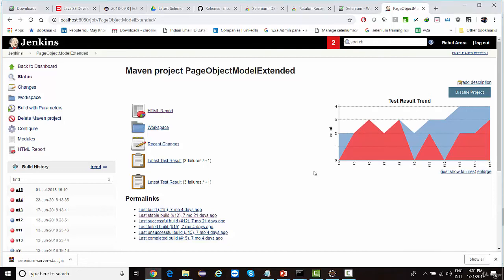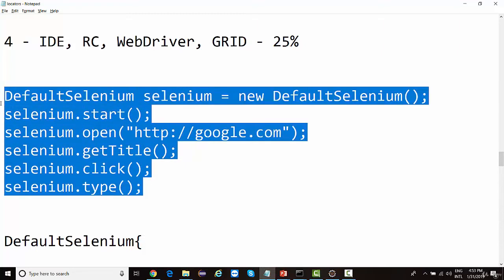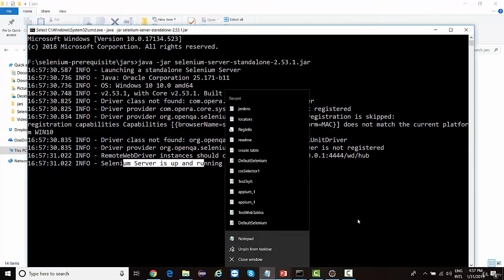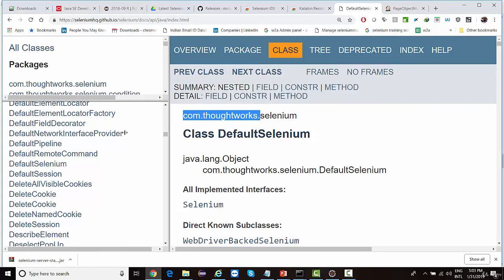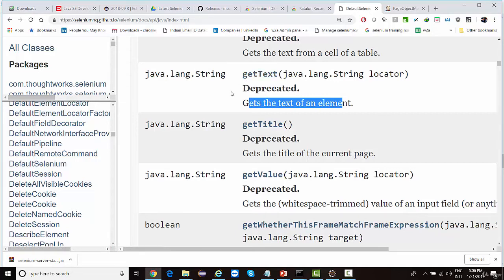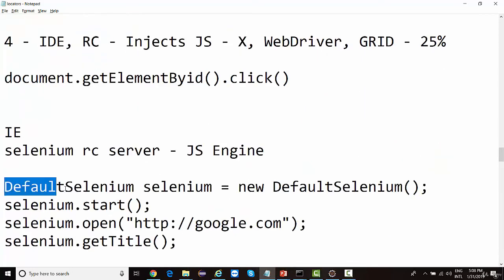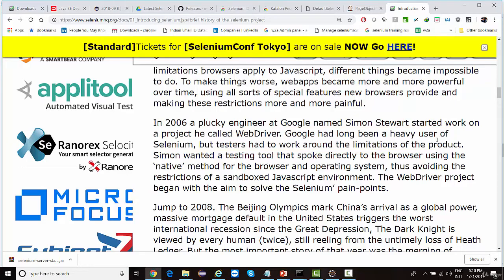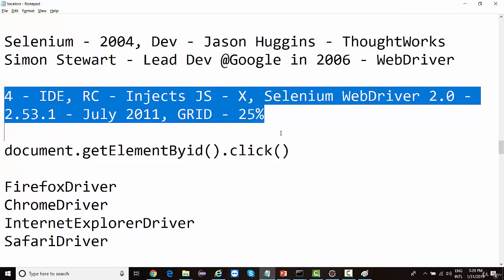6 Difference in RC, WebDriver and Grid